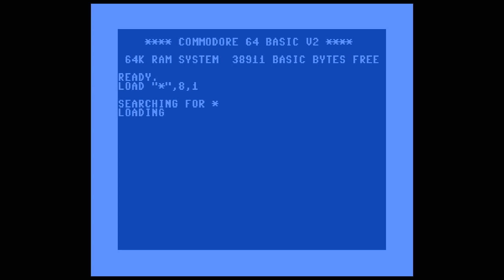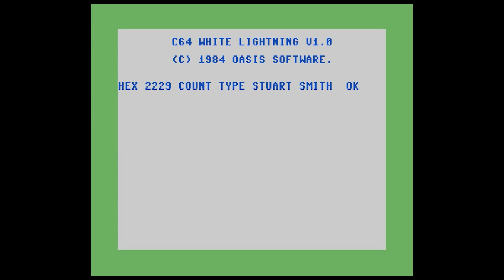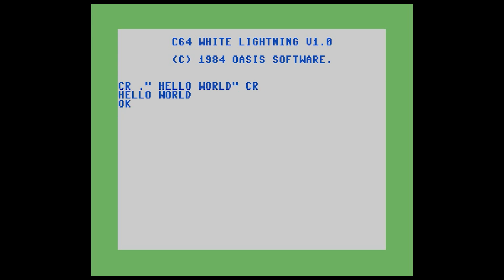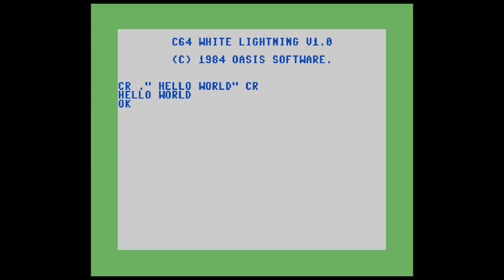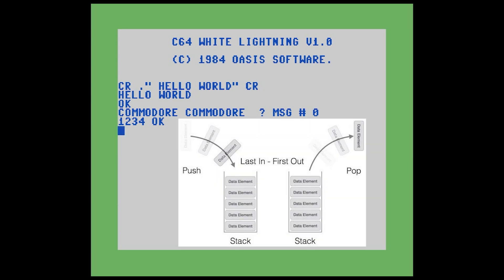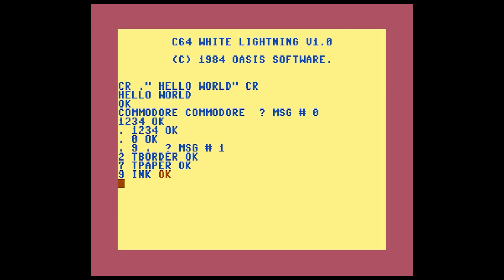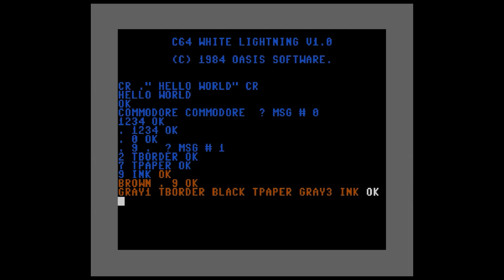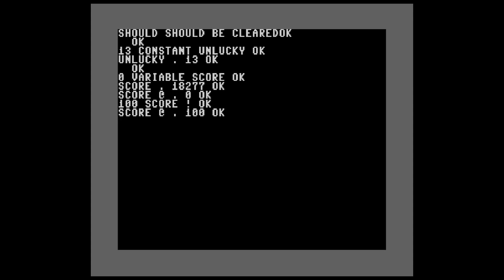Program graphics and sound in FORTH with White Lightning for the Commodore 64 (C64)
Program graphics and sound in FORTH with White Lightning for the C64.

0:00 Intro
1:00 Easter Egg?
1:19 What is being covered
2:22 About the manual
3:16 About FORTH
3:58 Hello World
5:32 Error Messages
6:09 Numbers
7:20 Printing Numbers to the Screen
8:02 Setting Colors
9:00 Constants
9:45 Reading from the Keyboard
11:20 Calling the KERNAL
12:33 Creating Constants
13:13 Creating Variables
15:10 Final Thoughts